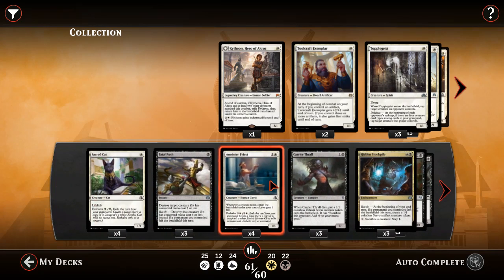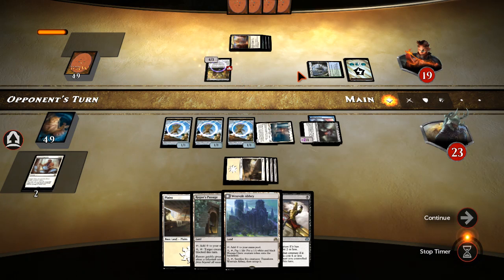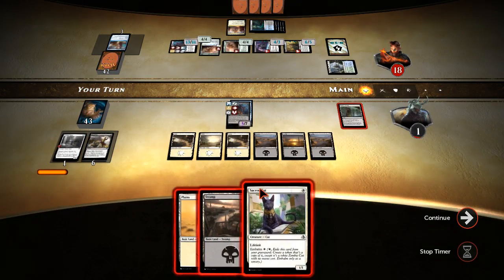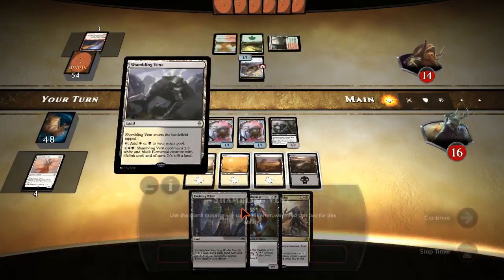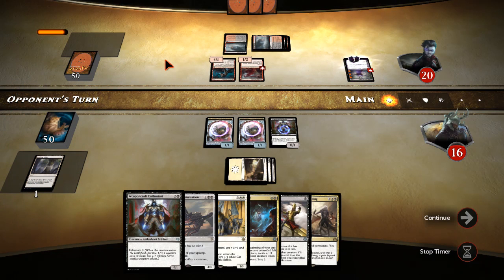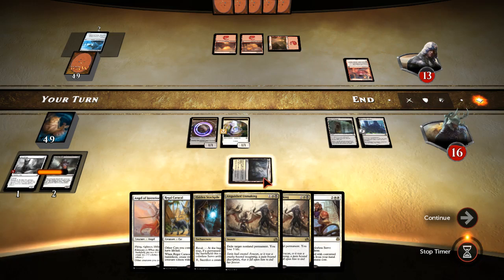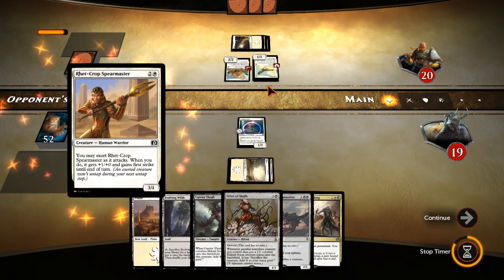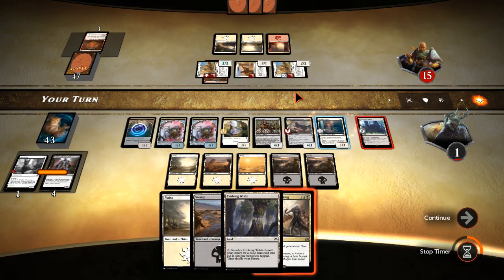Magic Duels: Amonkhet Orzhov Aristocats Gameplay!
Watch as the game tries to break me today, can i fight through and remain sane with a cat themed arsenal?